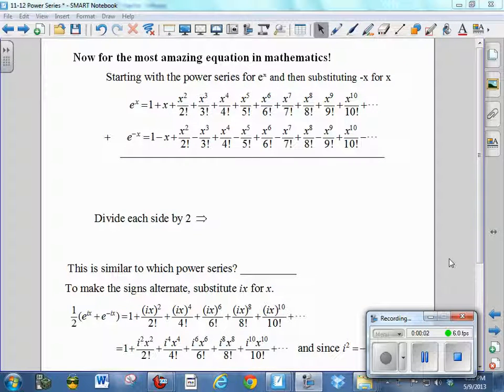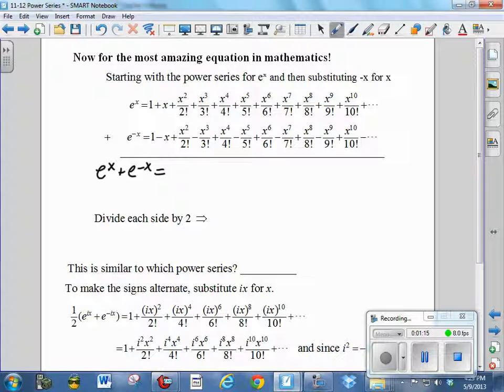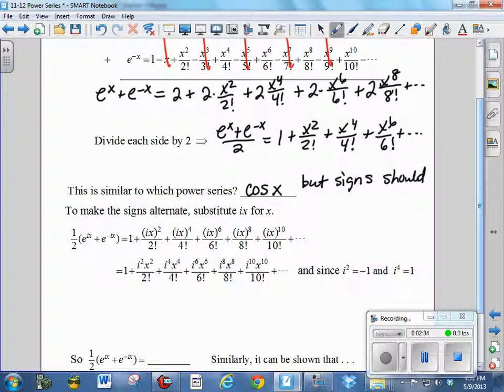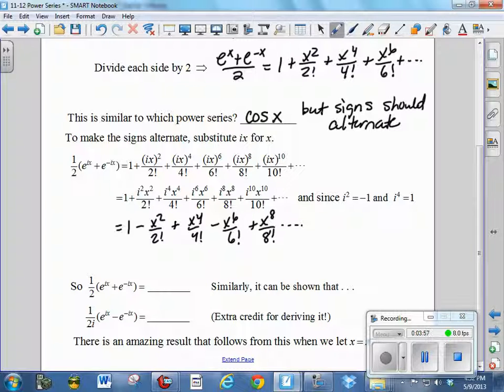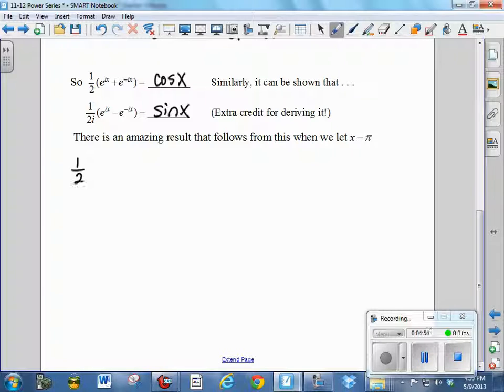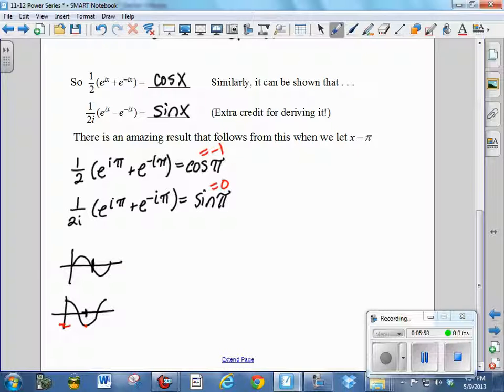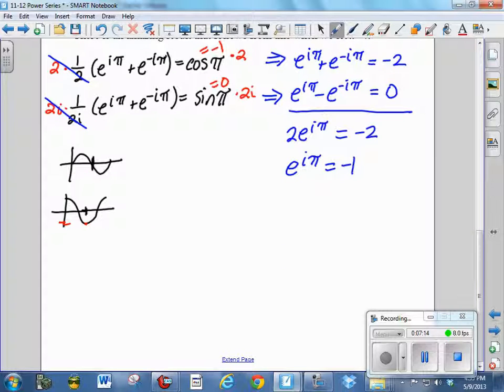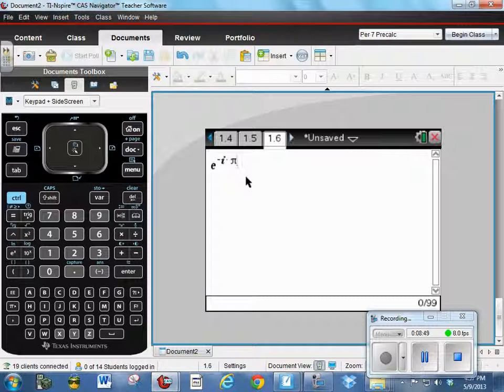The Most Amazing Equation in Math